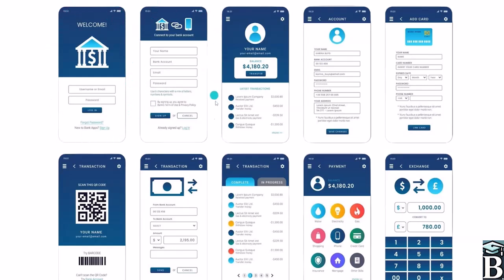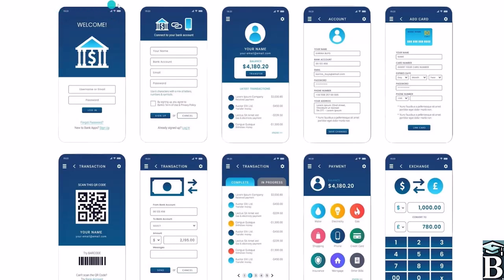What is a Widget in Flutter? Flutter Tutorial for Beginners (Activity vs Widget)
"Confused about widgets and activities in Flutter? In this Flutter tutorial for beginners, we break down the difference between widgets and activities in Flutter with real examples! Learn how widgets (like buttons, text fields, and menus) compose your app’s UI, while activities represent entire screens/pages. Perfect for beginners, this video covers:

What are widgets in Flutter?

What is an activity in Flutter?

How widgets and activities work together

Real-world examples (login page, transaction page, etc.)

Why widgets are the building blocks of Flutter apps

📌 Timestamps:
00:00 - Intro to Widgets vs Activities
01:15 - What is an Activity?
02:30 - What is a Widget?
04:00 - Widgets in Action (UI Examples)
06:45 - Key Differences Explained